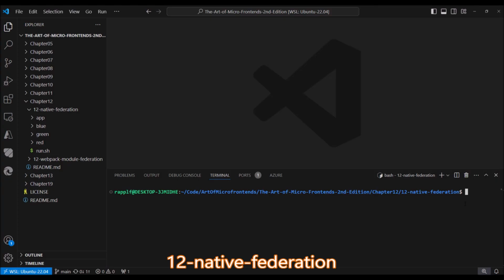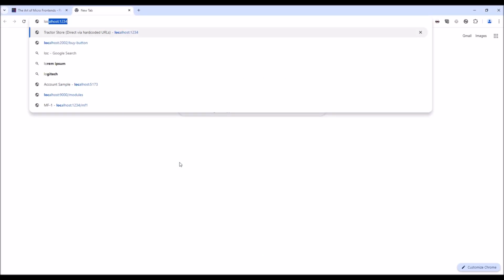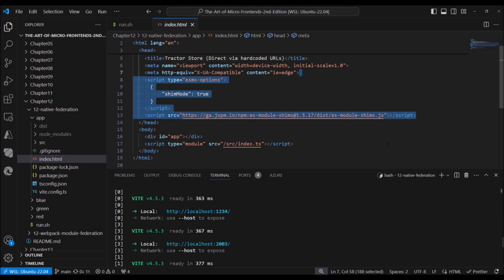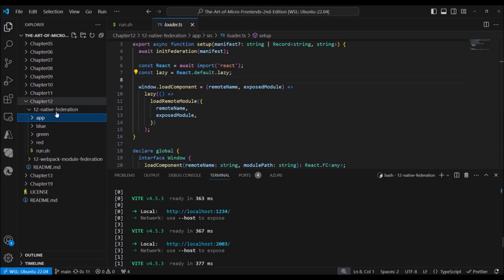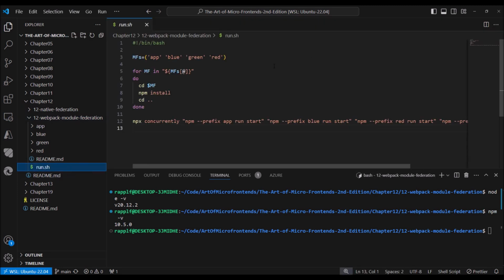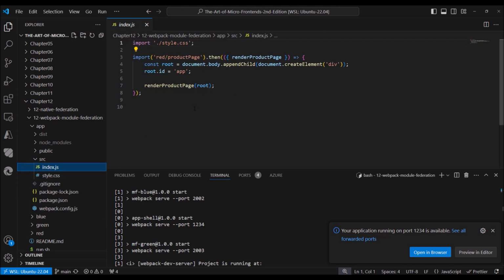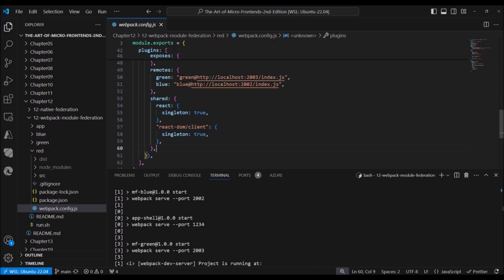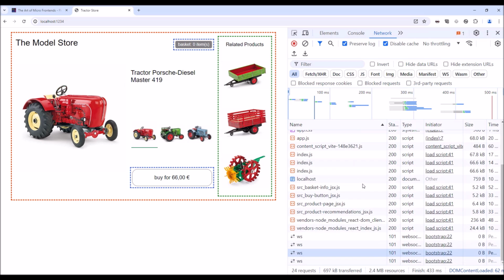The Art of Micro Frontends - Second Edition | 12. Sharing Dependencies with Module Federation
This is the “Code in Action” video for chapter 12 of The Art of Micro Frontends - Second Edition by Florian Rappl, published by Packt. It includes the following topics:

00:11 12-native-federation
03:50 12-webpack-module-federation

This guide empowers you to conquer the challenges of building scalable web apps. You’ll gain a deep understanding of key concepts, explore implementation techniques, and learn how to effectively supervise your applications for optimal performance.

Video created by Florian Rappl